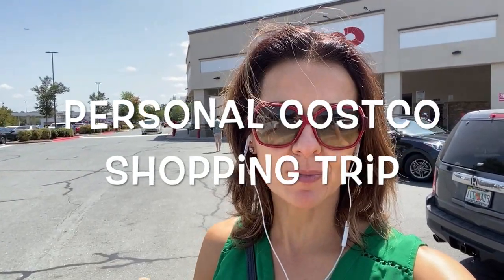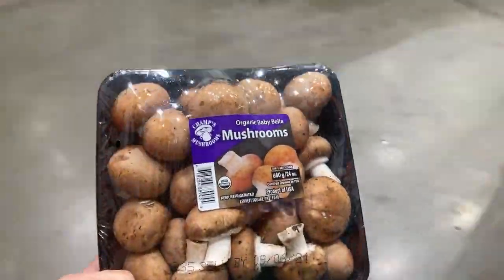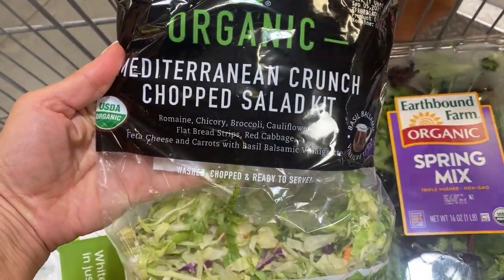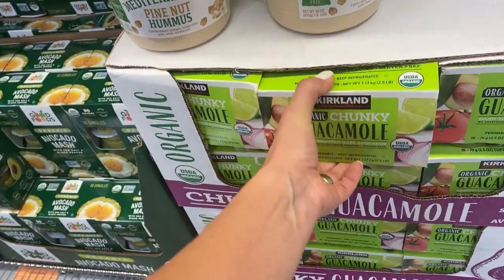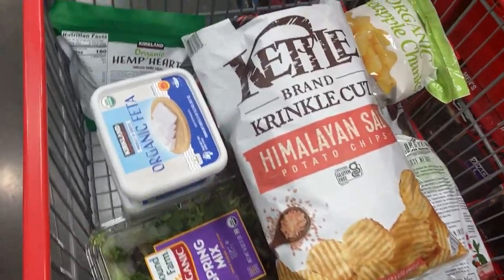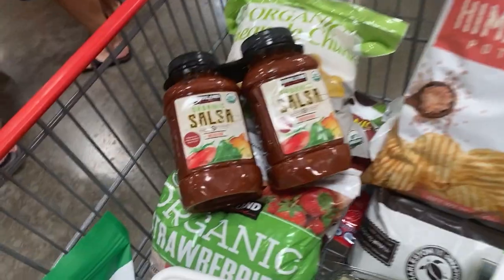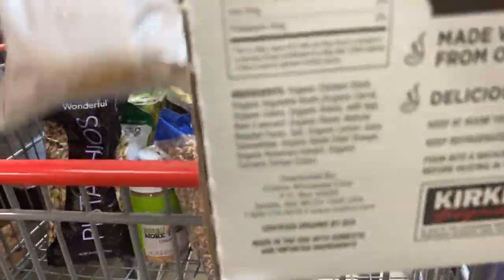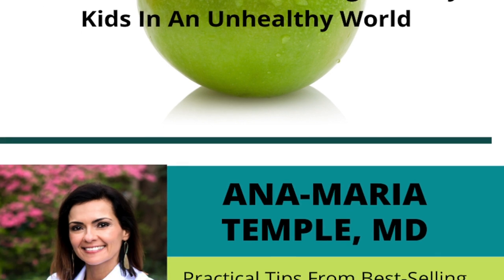Costco Shop with Me - My weekly shopping trip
School is about to start and families are looking for healthy food options.  Many of you have asked to see my shopping cart and what items do I buy from Costco for my family. I went on a shopping trip to Costco! Let's see what is in my cart.

The book - The Rule of 5, a parent's guide to raising healthy kids in an unhealthy world